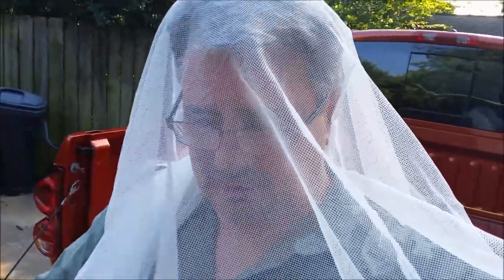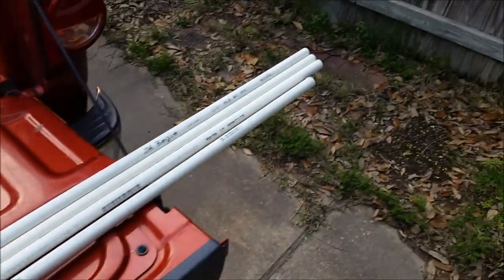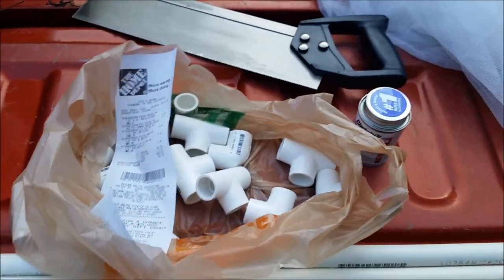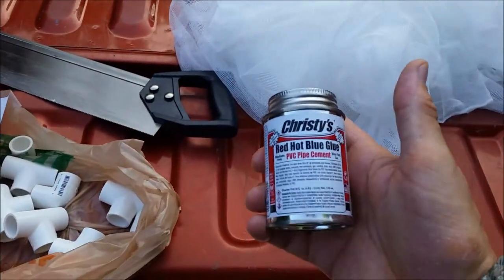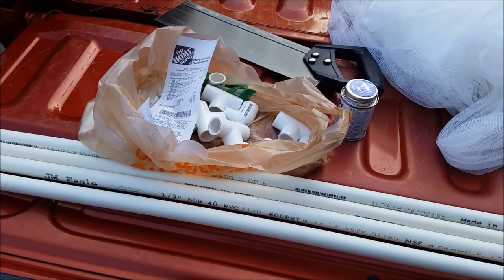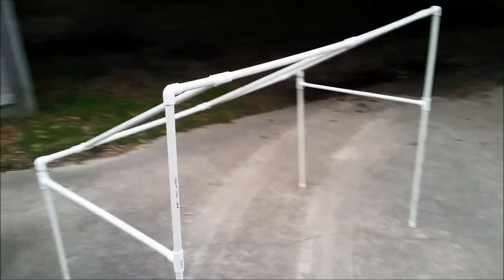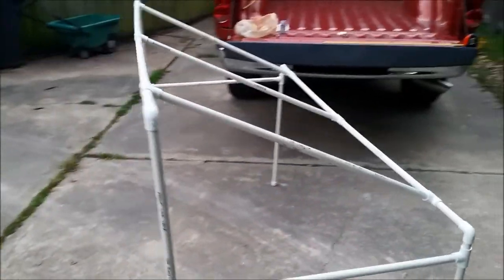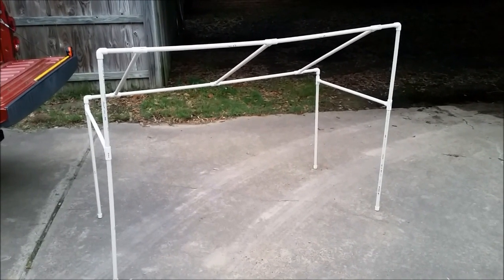Mosquito Net Bed Frame - DIY Camping Anti-Bug Solution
Mosquitoes and I really do not get along, so after seeing other scouts and leaders using these mosquito net bed frames for years I decided this year I was bringing one too.